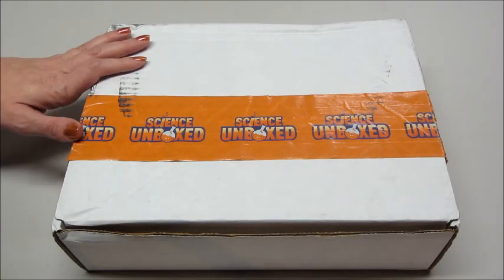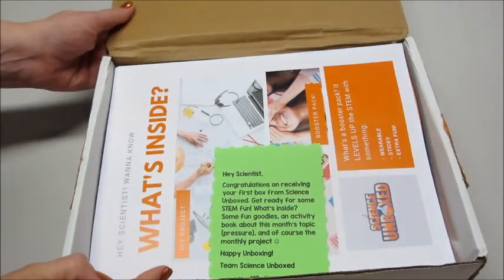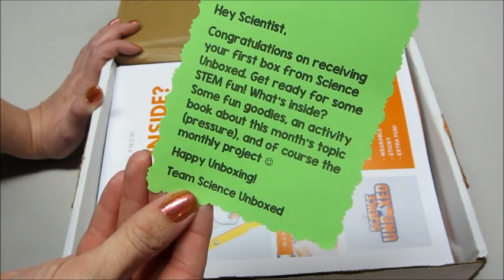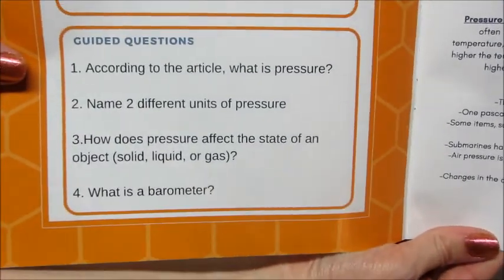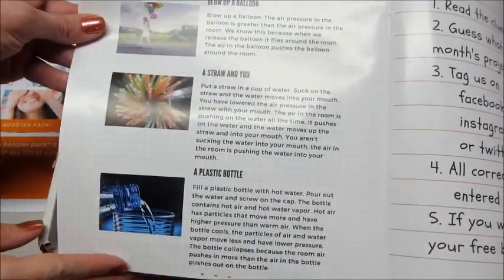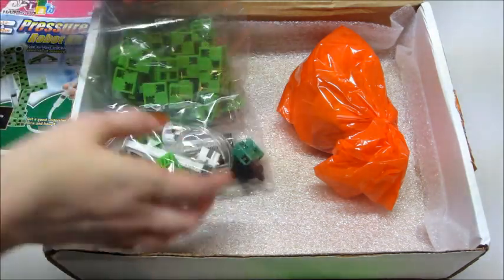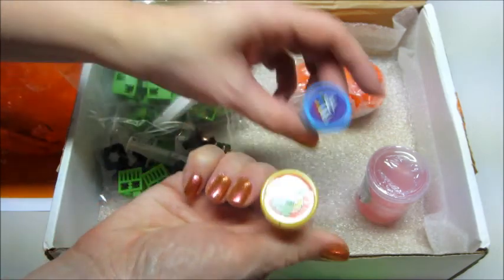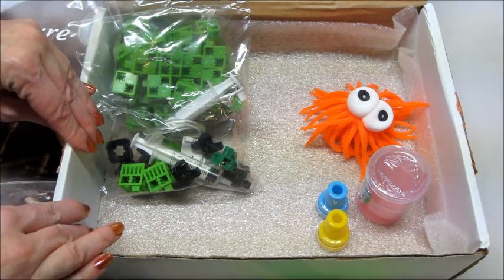Science Unboxed - Kids Subscription Unboxing!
Science Unboxed is a science-themed monthly subscription box for kids ages 6 to 12.  Each box contains a project or model that kids build, plus guided-reading activities that help develop critical thinking skills. Plus, several goodies!

You can visit their website for additional ideas of their month boxes and themes.